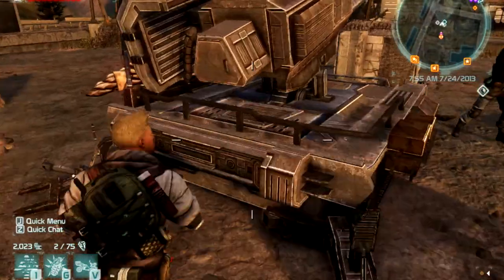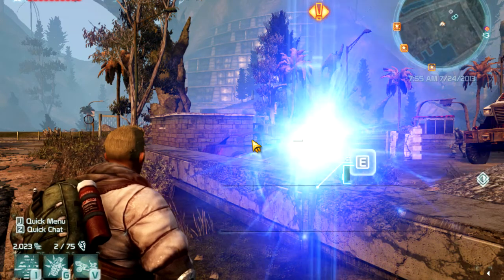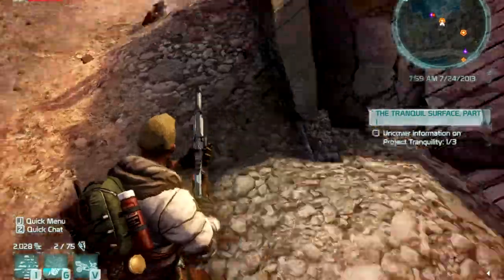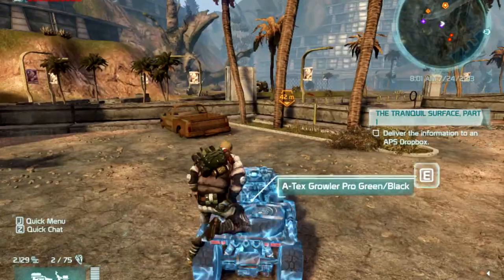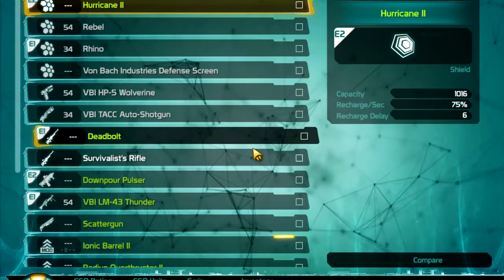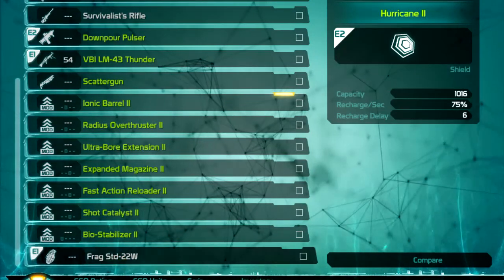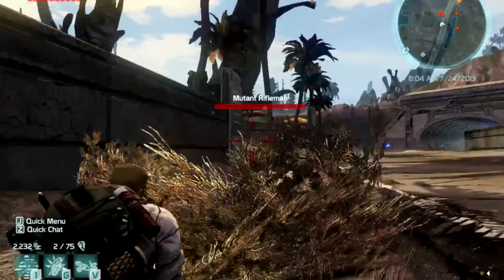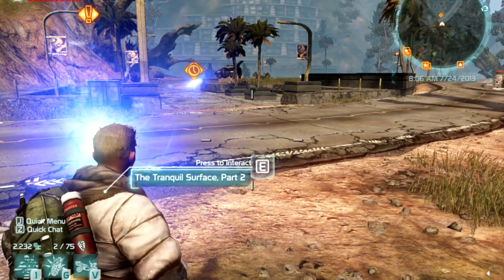Defiance - Tranquil Surface - Part1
Click here to play Free
I tried two or three times to complete this mission. It is actually 4 parts in the game for the mission. But I eventually prevailed. Woohoo